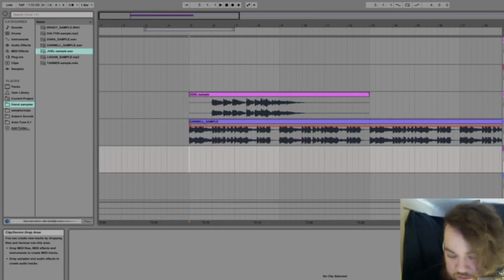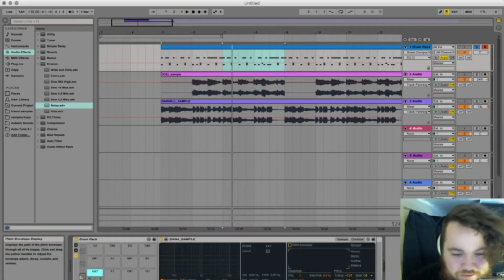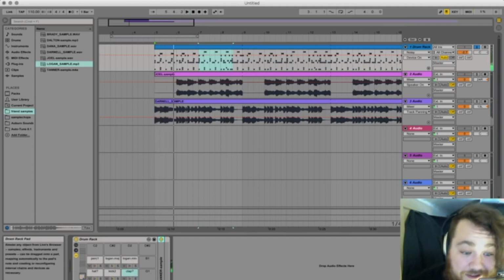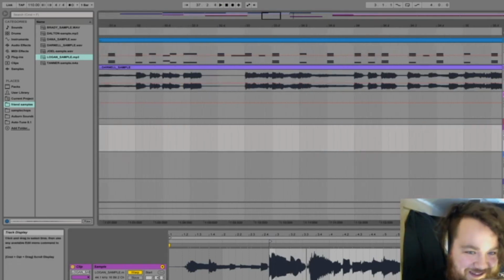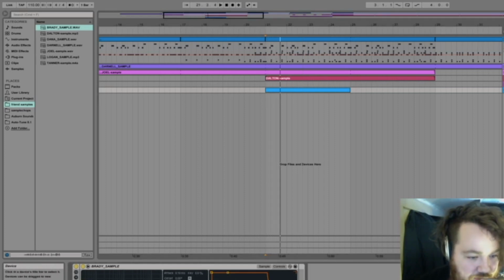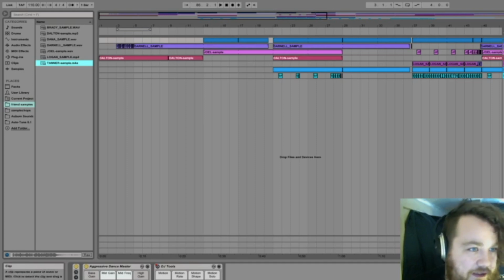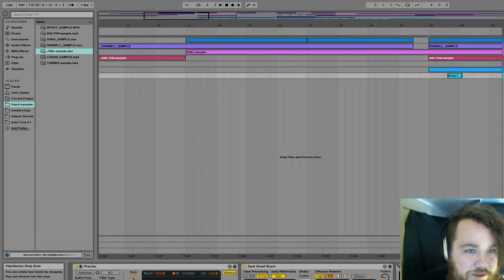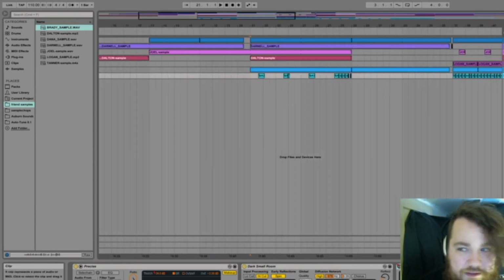f r i e n d s beat creation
In this video I use samples that my friends sent to assemble a beat. Shoutout Dana, Darnell, Dalton, Tanner, Joel, Logan, Brady.  I am only using the samples they sent, no additional instruments or samples. The audio is pretty rough but what are ya gonna do?